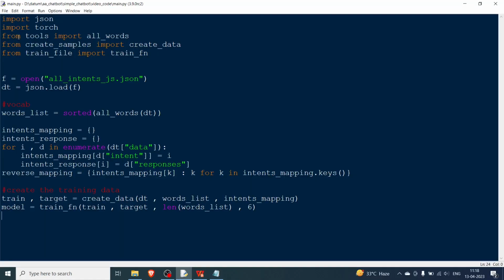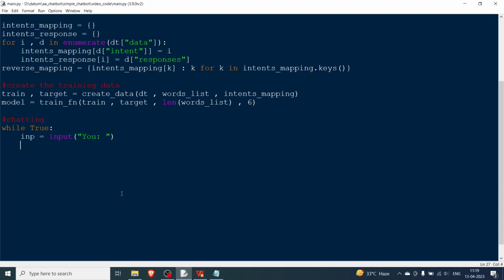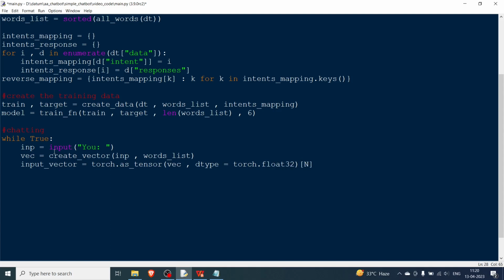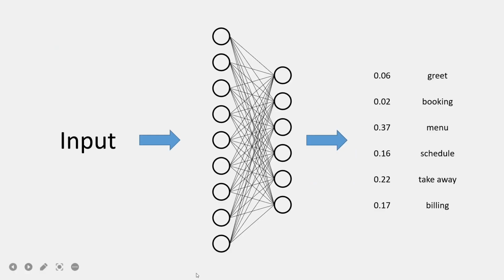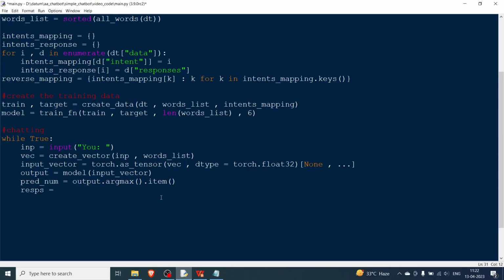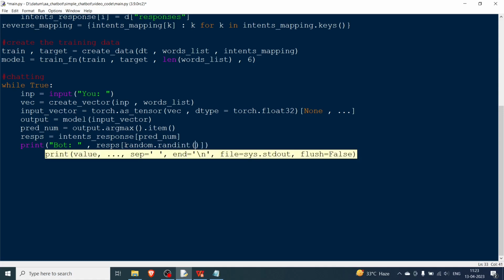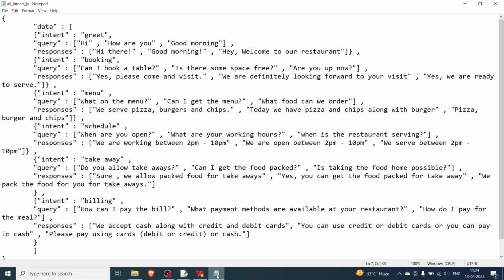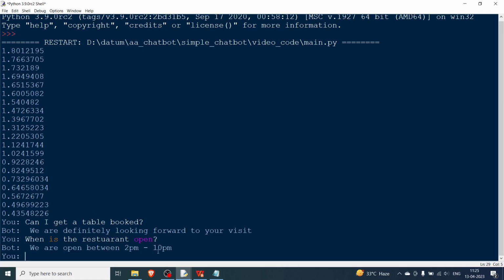Simple Chatbot using PyTorch - 4 | Giving queries and using the chatbot.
In this video, we are going to finally complete our chatbot and use it to give responses to our queries. The video will focus on taking input queries from the user and printing adequate responses for the said query.

When the user enters a query, the query is first converted to a vector and then passed to the model for predicting the intent of the query. Once the intent is found, the associated responses list if taken and a random response is printed for the user. This process continues for as many queries that the user has.